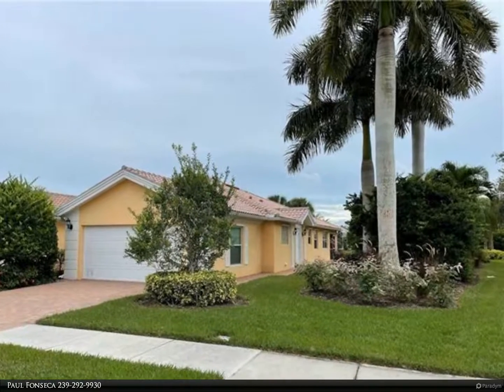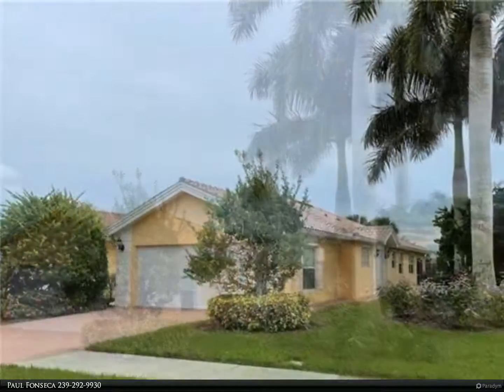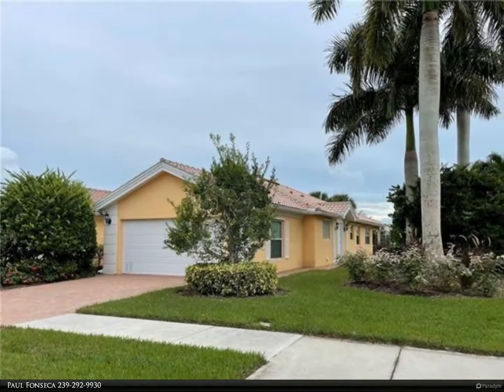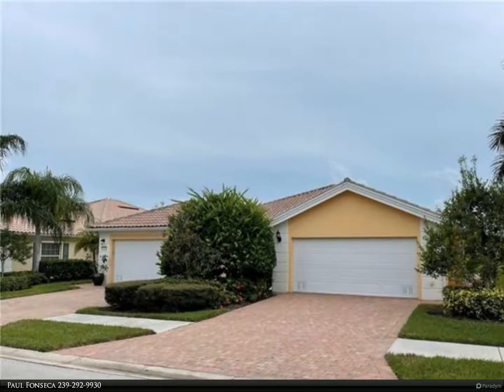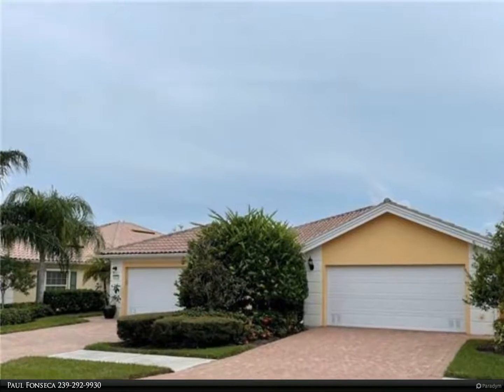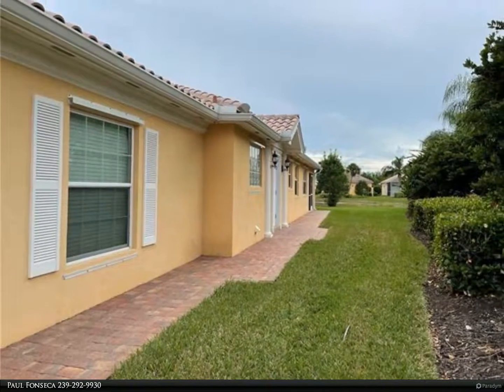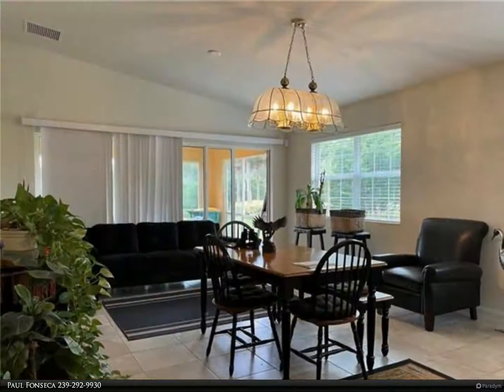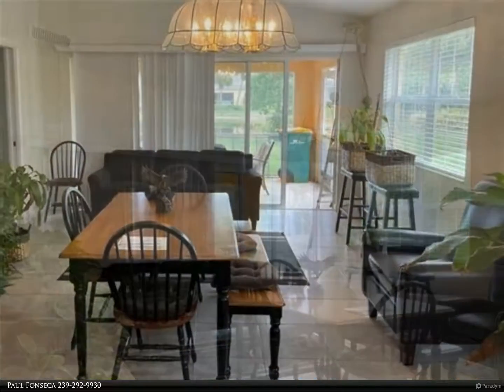Berkshire Hathaway HomeServices Florida Realty - 8372 Borboni CT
Here is a terrific opportunity to buy a Capri model in Verona Walk. This 2 Bedroom plus Den Villa has Gorgeous Lake Views! Interior features almost 1,600 square feet split bedroom floorplan with 2 Bedrooms/ 2 Full Baths and a Den. Verona Walk is centered around a large Town Center which functions as the focal point for all the neighborly amenities and activities. Verona Walk offers both single-family and attached homes that are situated along miles and miles of private lakefront peninsulas which provide water views from almost every home. As you make your way through the development, you will find at the end of each peninsula a connection to a beautiful Venetian-style bridge and walkway system that unites the entire area. The walkways, which are lighted, create a moon-like ambiance and are ideal for walking, biking, roller-blading and running. Verona Walk is a very popular choice for full-time residents, occasional vacationers and snowbirds. The community, conveniently located near the heart of Naples, is in close proximity to delectable dining, adventurous boating, public and private golfing, alluring shopping, serene beaches and exotic cultural attractions.

Paul Fonseca
Berkshire Hathaway HomeServices Florida Realty